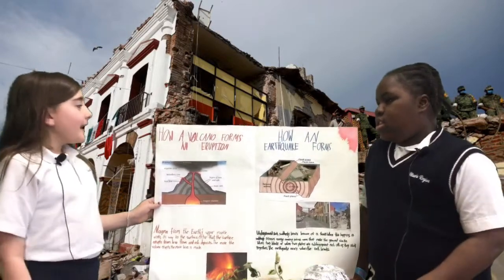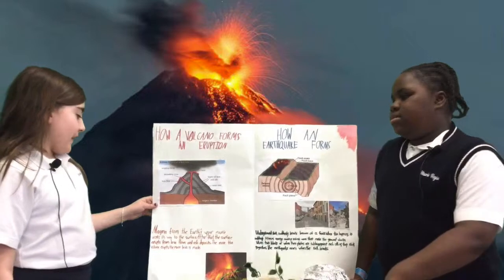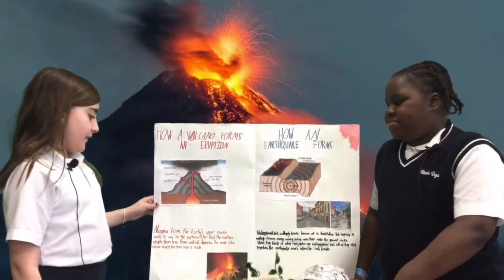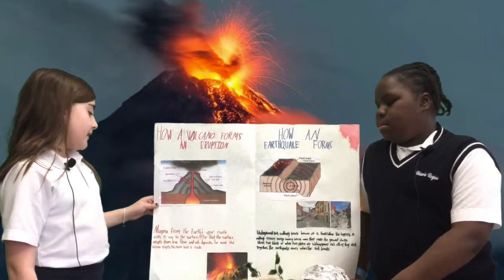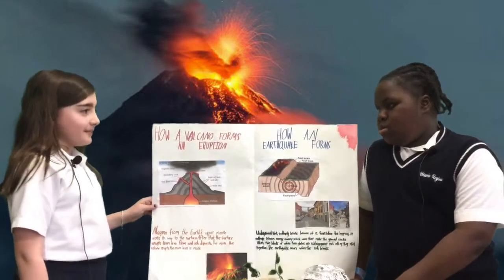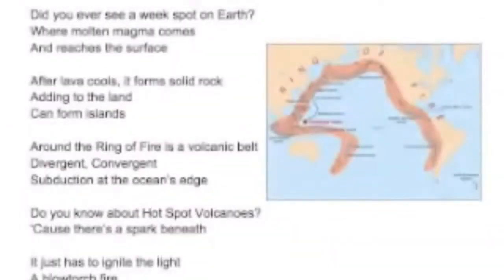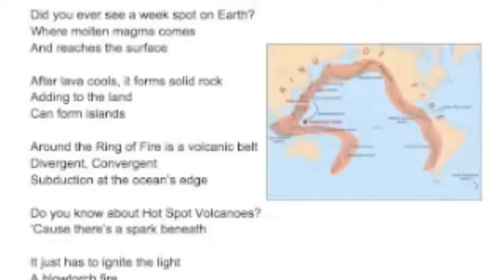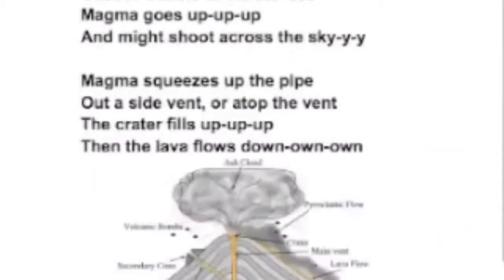Earthquakes and Volcanoes